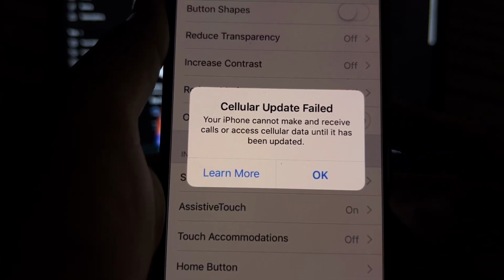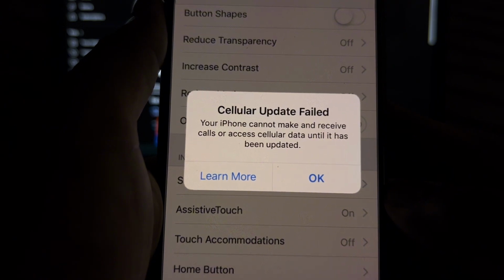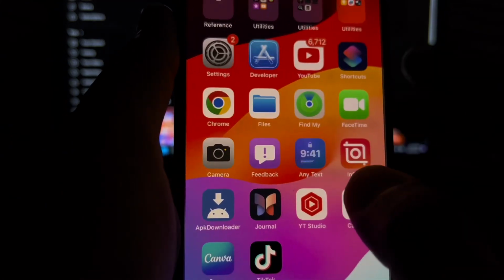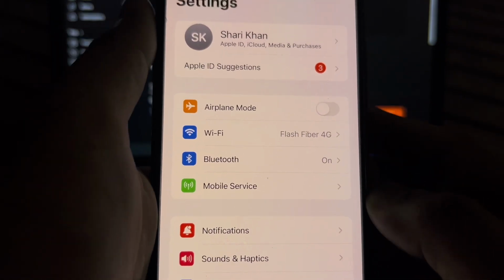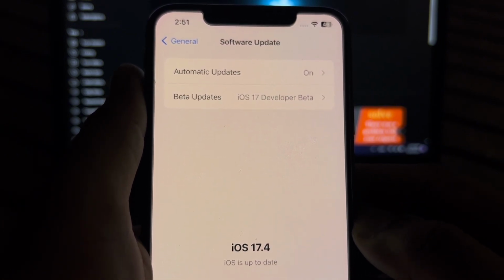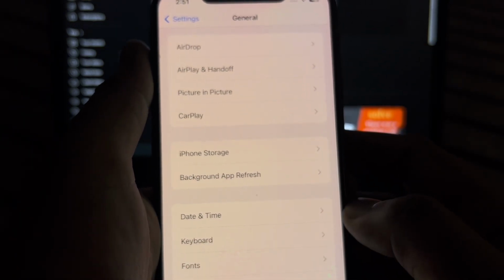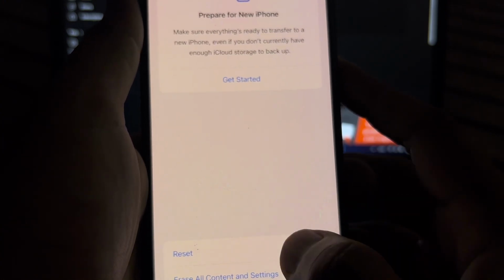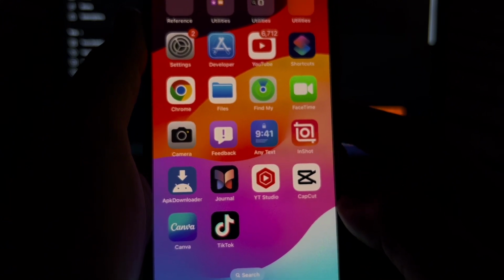Cellular Data Update Failed Your iPhone Cannot Make And Receive Calls Or Access Cellular Data! Fixed